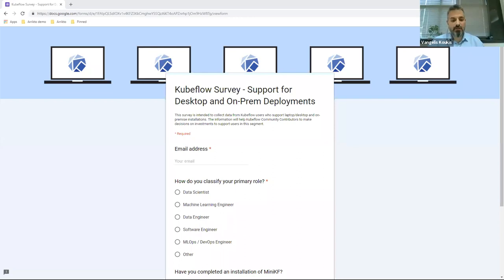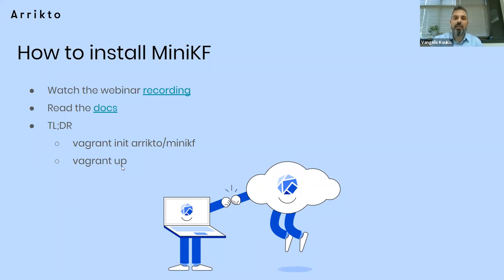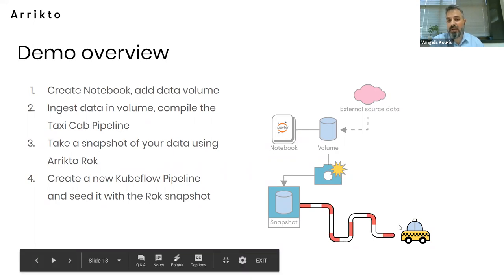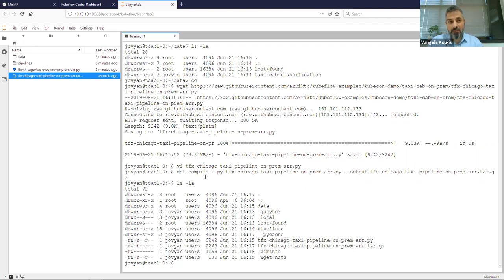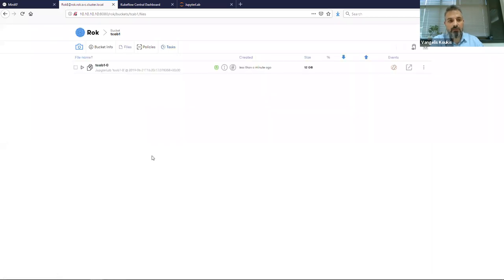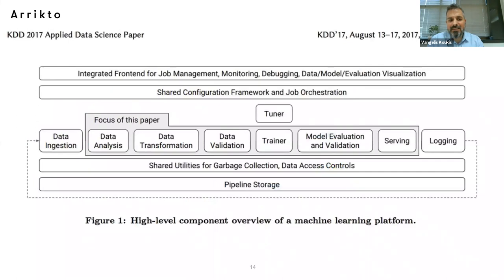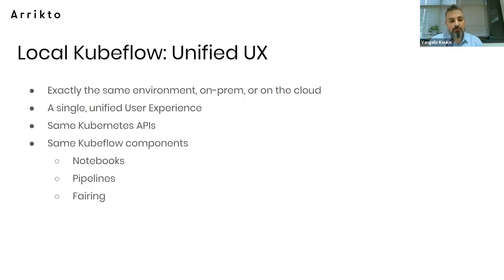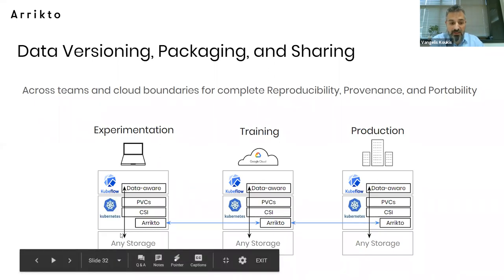[webinar] Kubeflow Pipelines on-prem with MiniKF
The Taxi Cab (or Chicago Taxi) example is a very popular data science example that predicts trips that result in tips greater than 20% of the fare. This example is already ported to run as a Kubeflow Pipeline on GCP, and included in the corresponding KFP repository. We are going to showcase the Taxi Cab example running locally, using the new MiniKF, and demonstrate Rok’s integration as well.

In this webinar, you will learn how to:
- Easily execute a local/on-prem Kubeflow Pipelines end-to-end example
- Seamlessly integrate Jupyter Notebooks and Kubeflow Pipelines with Arrikto's Rok
- Run a complete KFP workflow without K8s-specific knowledge
- How Arrikto's Rok fits into your plans for Kubeflow

Have questions or need help? Join us on the minikf channel in Kubeflow Community Slack